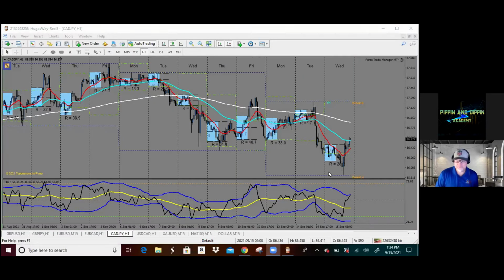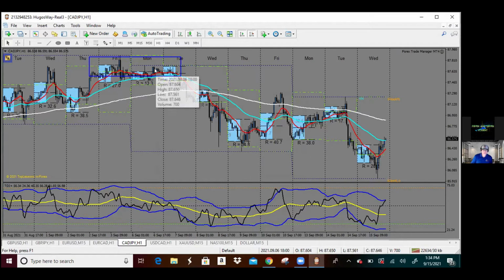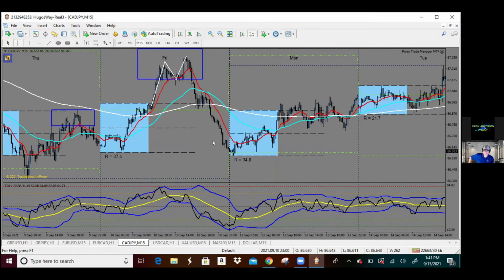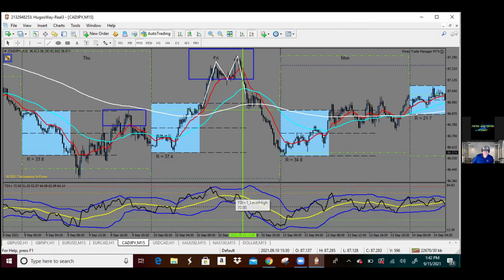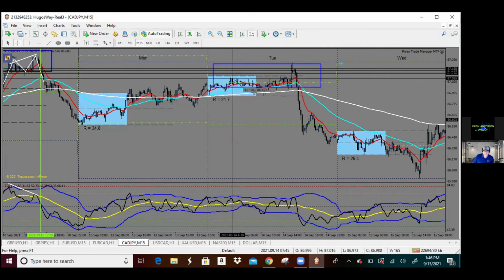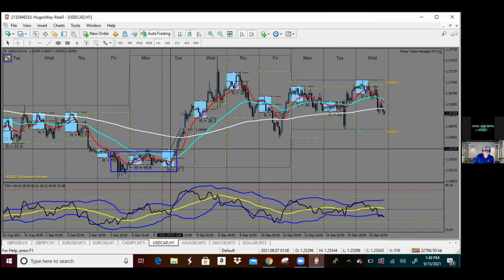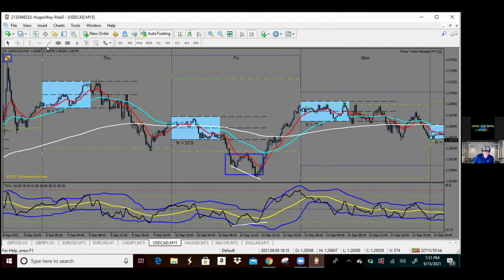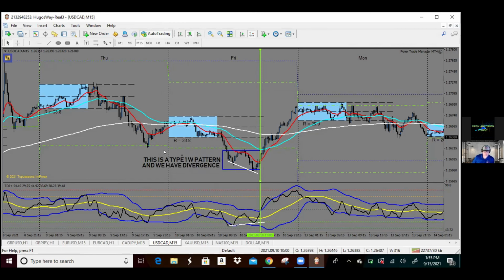Daily Market Maker Setups for CADJPY and USDCAD | Forex Market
Daily Market Maker Setups For CADJPY and USDCAD!

During this video, Hunter and Joe discuss how they identified daily market maker setups for CADJPY and USDCAD.

With over 4 years of collective Forex trading experience, Hunter and Joe, Pippin, and Dippin Academy founders want to share how they used their 5000+ hours of trading, training, and mentorship to develop their Forex trading strategy.

Whether you are new to trading forex or an advanced forex trader, the Pippin and Dippin Academy can help you find better entries that result in more profitable trades, by using daily consistency, discipline, and patience, taking only the best setups!

//JOIN OUR 30-DAY VIP MASTERMIND //

//RESOURCES//